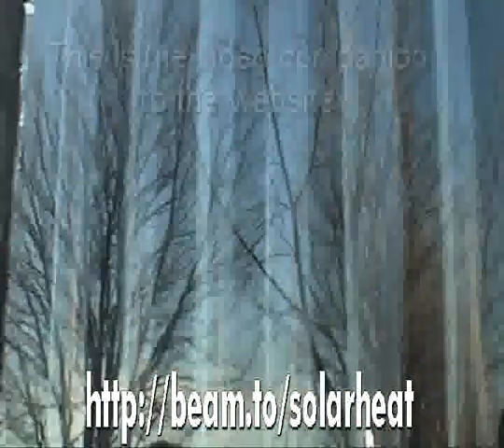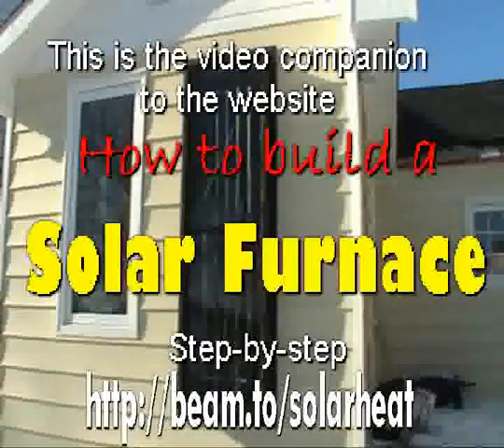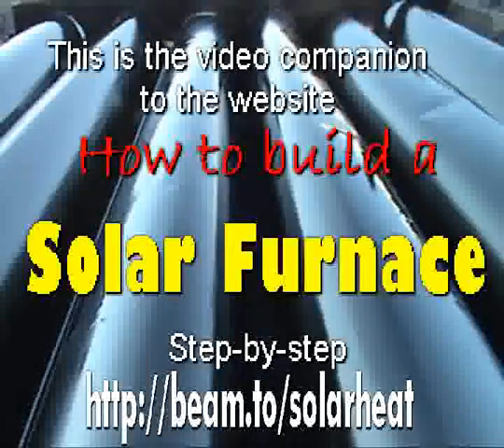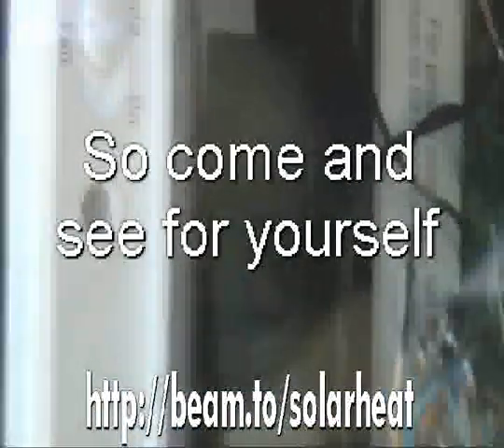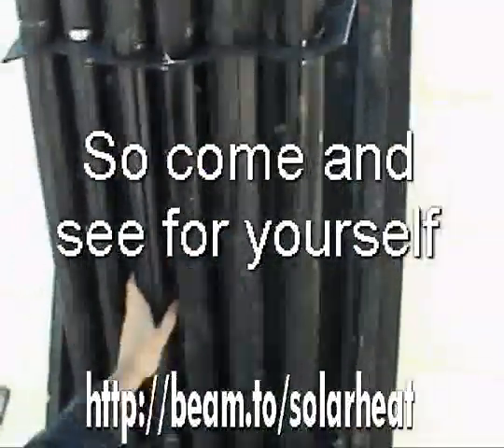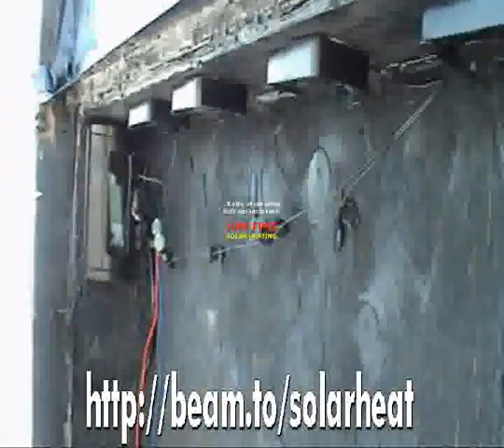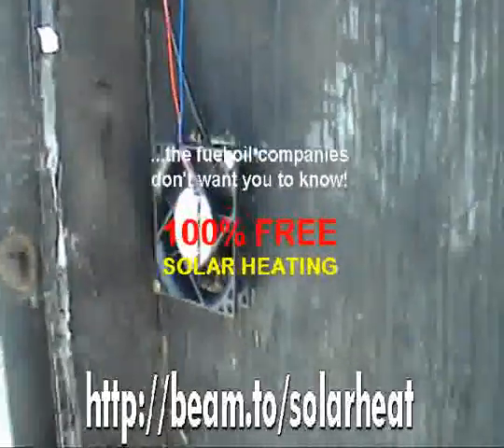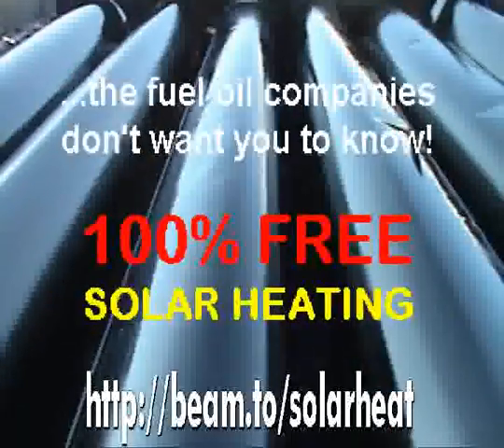Solar Heat Furnace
This solar energy project received second place in the 2007 Bordeaux Energy Colloquium's Annual Sustainable Energy Futures Casestudy Competition, an international competition for the most innovative renewable energy initiative.

The project exceeded proof of concept.

The furnace helped heat a 250sq ft room  and did so quite well even in intermittent sunlight. It does not replace conventional home heating. While the results were impressive, I have chosen to wait another year before rebuilding it.

Although I appreciate the email messages, I cannot respond to all, and generally do not respond to questions about building techniques or materials (that's what these  photos are for). If you like my project, go out and build your own. If everyone did, we'd actually make a difference. This isn't rocket science and I am no expert. I can not answer technical questions.